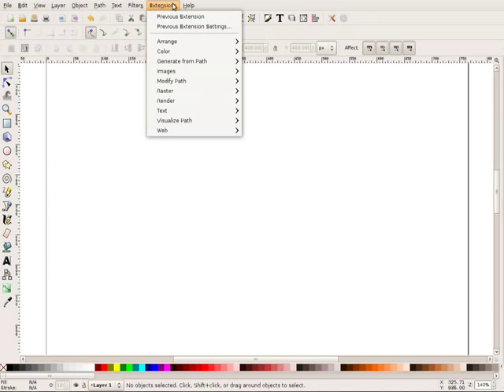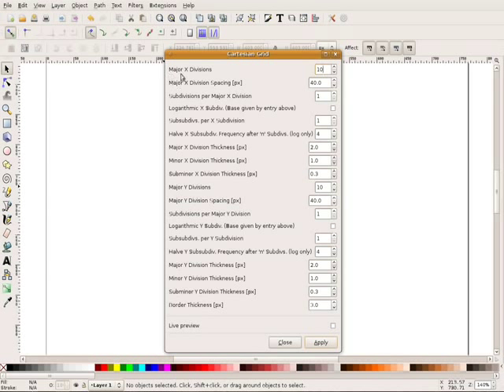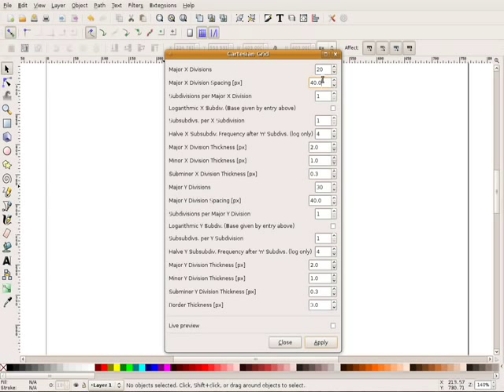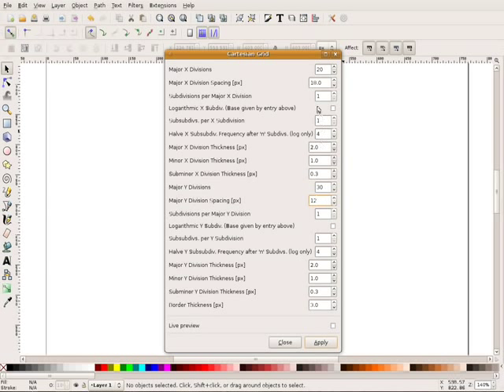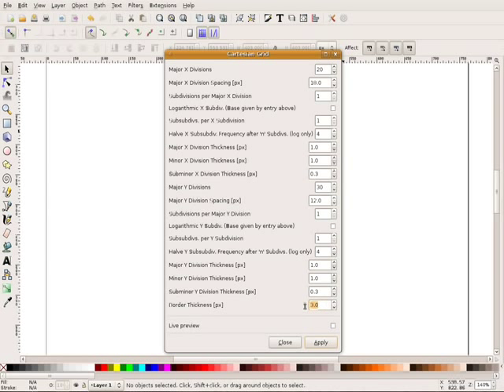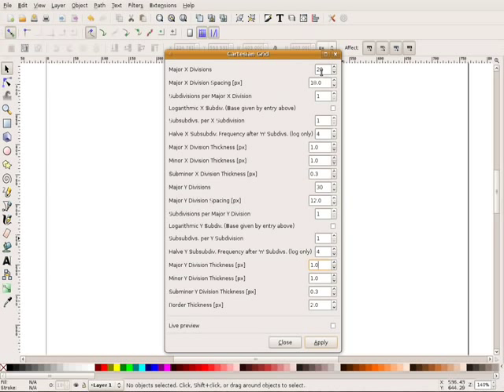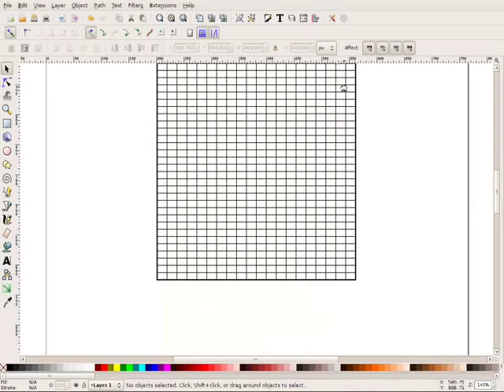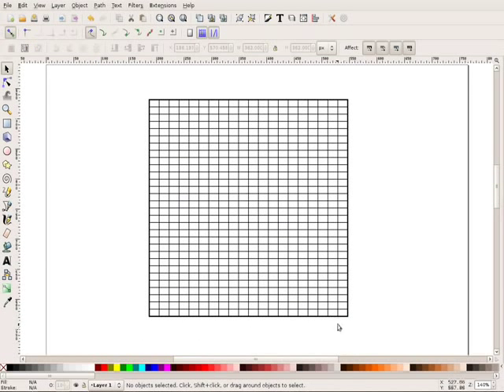Basic Grid: Knitter's Guide to Inkscape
Before you can chart, you need a grid. Inkskape 0.47 makes it easy. for written instructions.